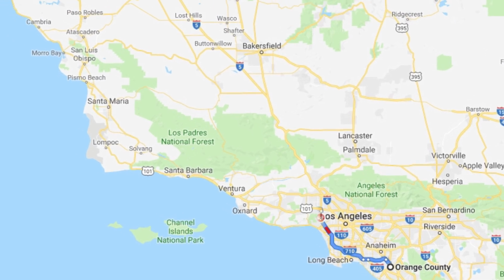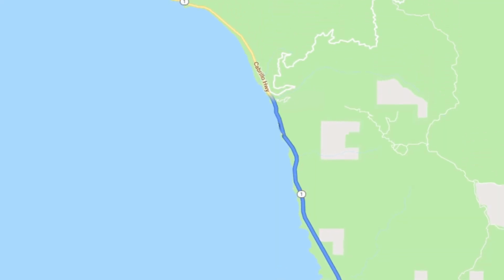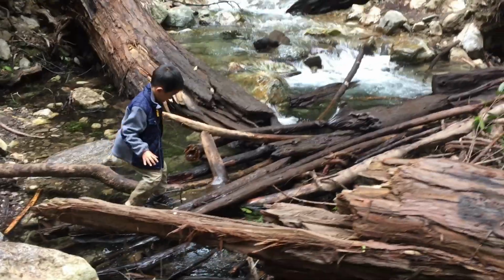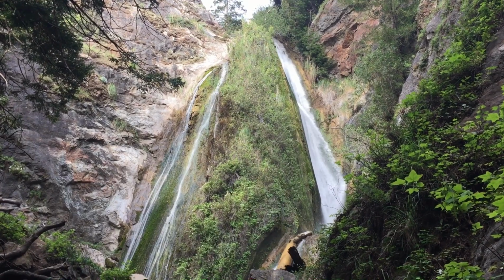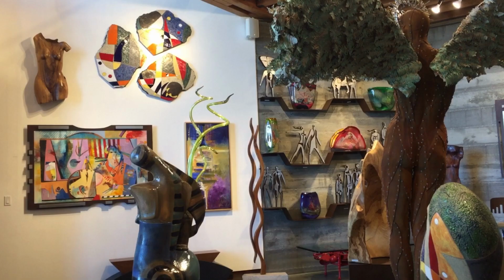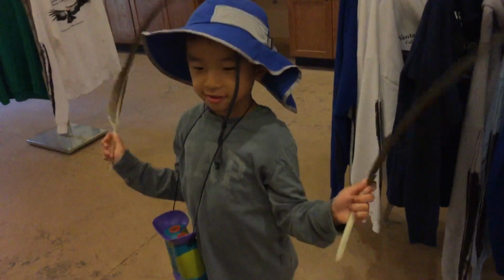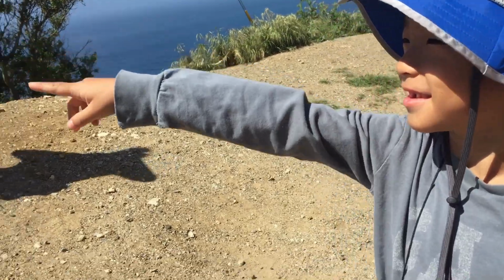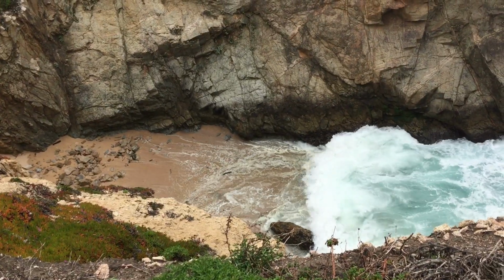Secrets of Big Sur California 2024 | Traveling with Kids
We show you how to make a quick escape road trip to Big Sur, visiting Sand Dollar Beach, Limekiln State Park, Henry Miller Memorial Library, Hawthorne Gallery, condor watching tour with Ventana Wildlife Society, and Garrapata State Park.

YouTube had turned off our comments. If you want to reach us, please check out our Facebook